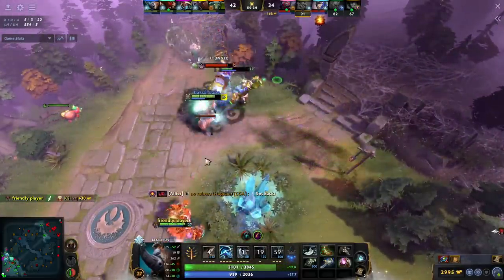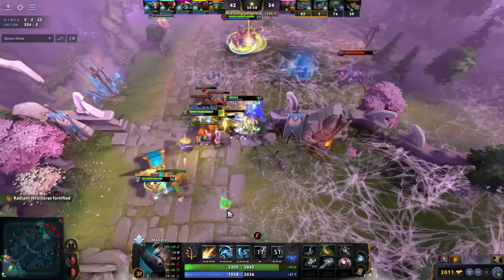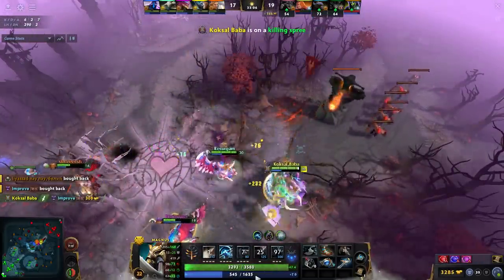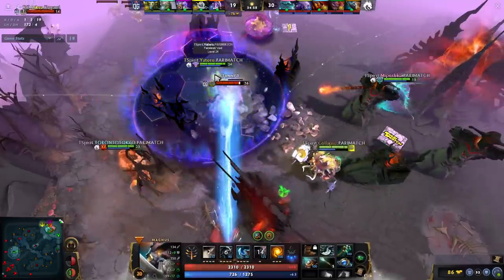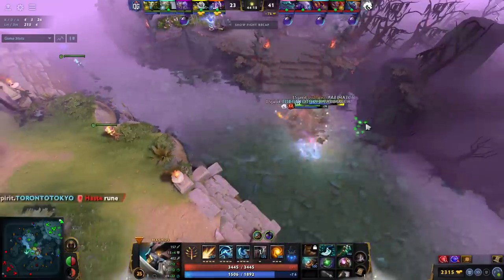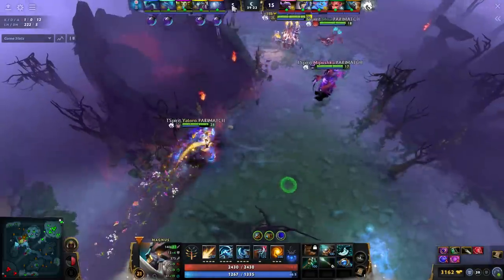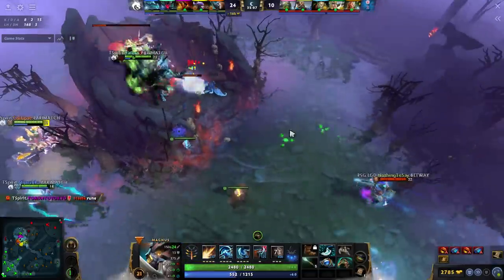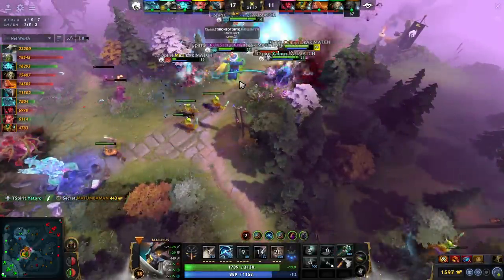MOST EPIC MAGNUS EVER - Collapse vs Ar1se BEST Highlights Movie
Include great music in your content, for more info go
Music Supplied by:
Dream Cave - Into Infinity
ES Rising Heroes 5 -  Rannar Sillard
Godforsaken 3 - Johannes Bornlöf
Sea Adventures -  Johannes Bornlöf
Reynard Seidel - Deflection